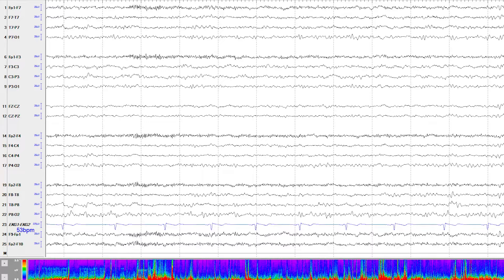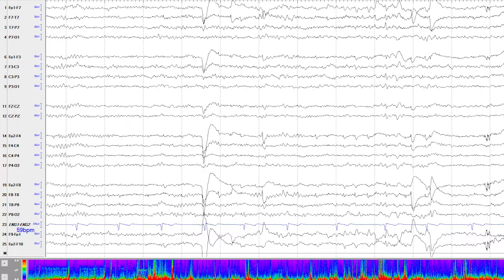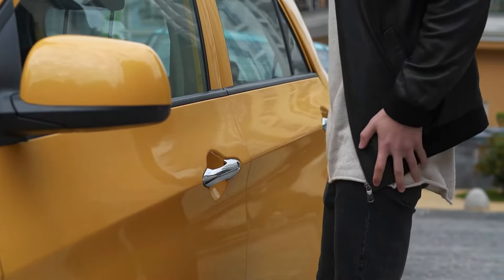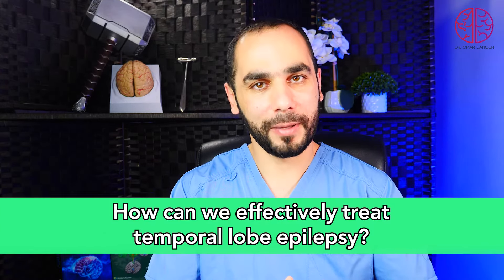Temporal Lobe Epilepsy: Diagnosis and Treatment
✅ Get evaluated by Dr. Omar Danoun directly, book your online appointment below (for age 16 years and older)

In USA, please call the clinic

Temporal lobe epilepsy is the most common type of epilepsy and there are many different ways the seizures present.

0:00 Temporal lobe Epilepsy
0:13 Function of the Temporal Lobe
0:29 Cause of Temporal lobe Epilepsy
1:15 Seizures in Temporal lobe Epilepsy
3:24 Heart control in the Temporal lobe
4:01 Diagnosis of Temporal lobe Epilepsy
5:13 Emotions in the Temporal Lobe
5:38 Treatment of Temporal lobe Epilepsy
7:42 Laser for Temporal lobe Epilepsy
8:16 Frontal Lobe Epilepsy